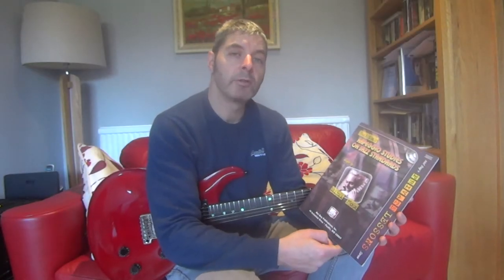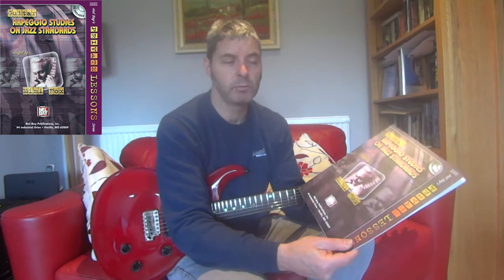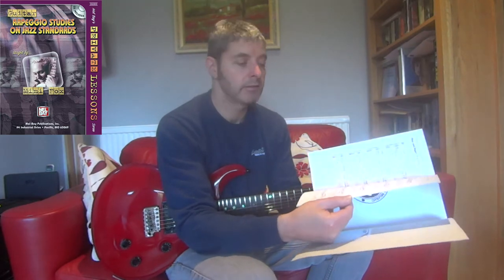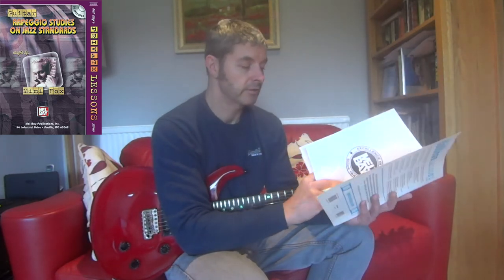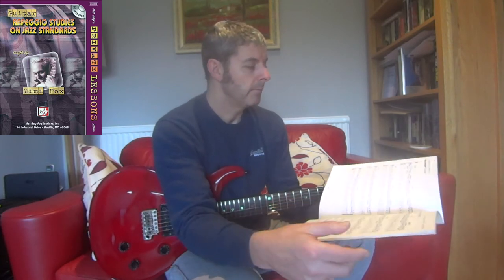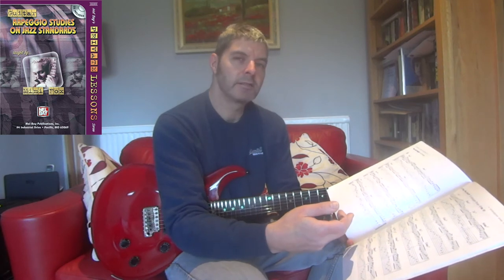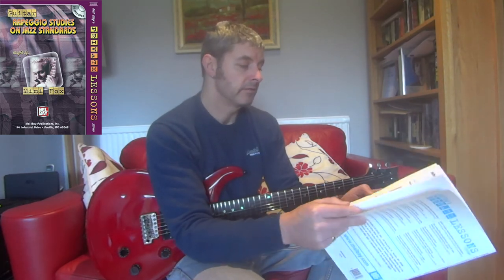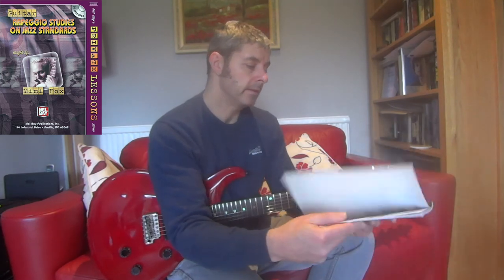Guitar BOOK Review#32: Arpeggio Studies on Jazz Standards (Mimi Fox)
Guitar Book Review #32: 'Guitar Arpeggio Studies On Jazz Standards'

-Book written by MIMI FOX